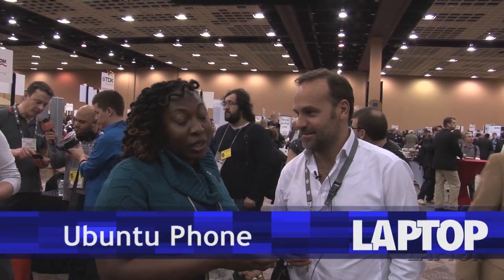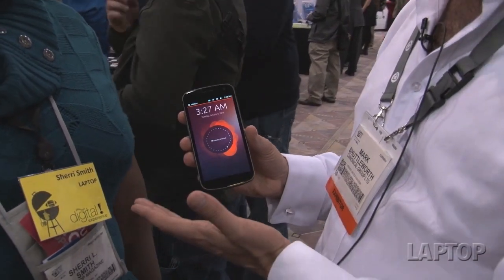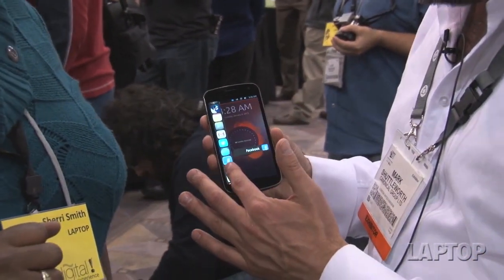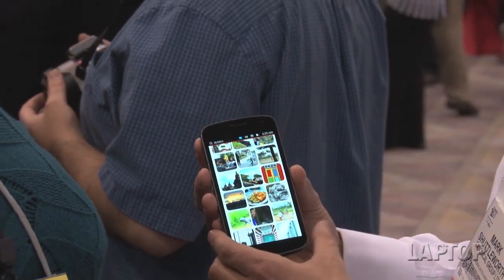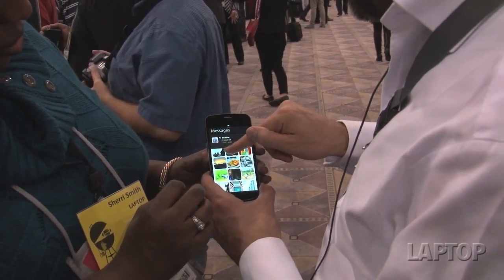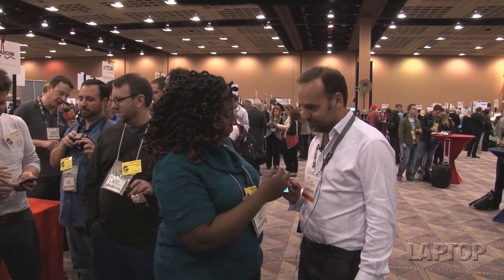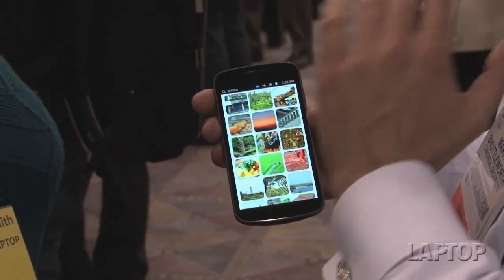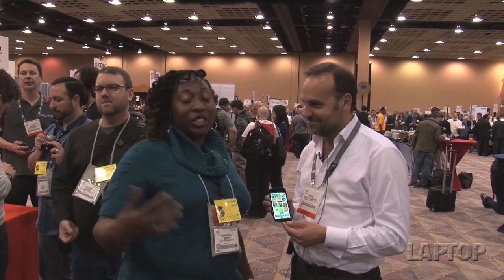Ubuntu Phone: Desktop OS in the Palm of your Hands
Ubuntu now runs on phones. With a beautifully designed, easy-to-use interface that enables users to find content and switch between apps faster than ever, it represents the alternative open source OS the mobile industry has been waiting for.